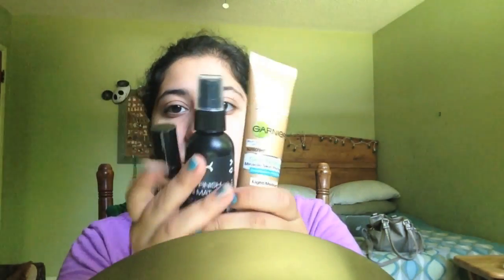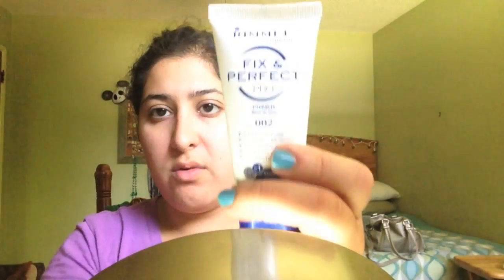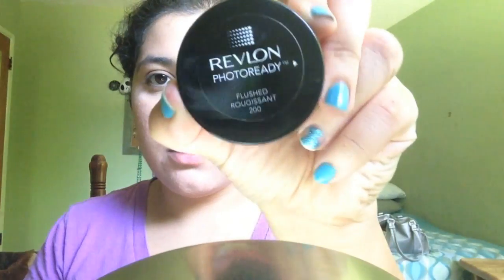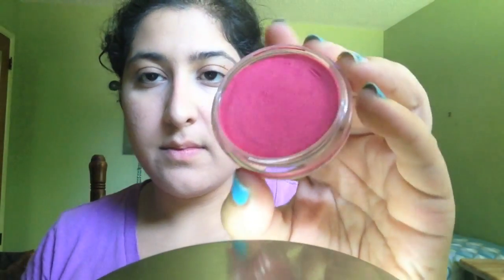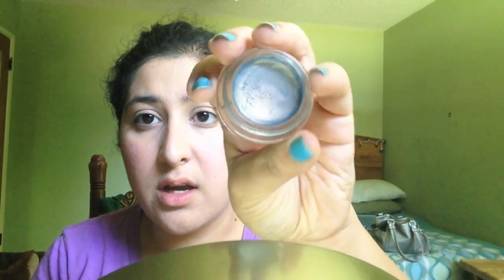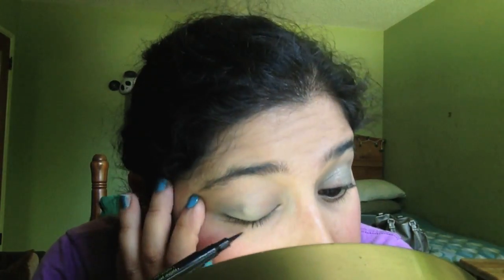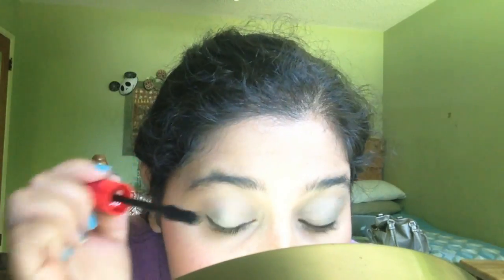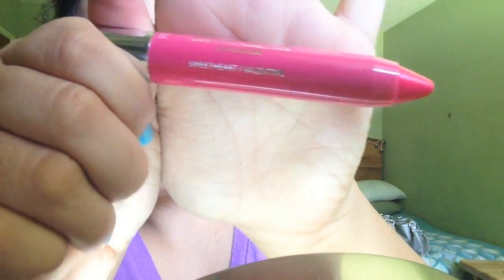Get Ready With Me: Theme Park Edition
**OPEN ME!**

** Follow Me **

FTC: Everything was bought by me. All opinions are my own.